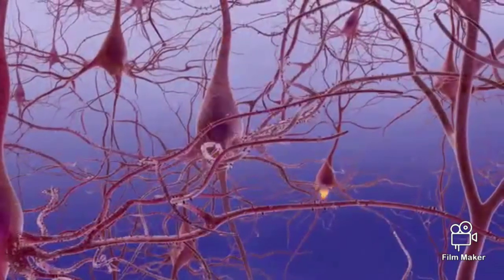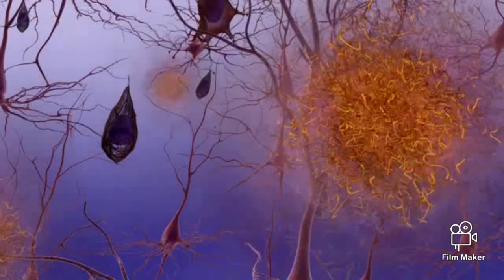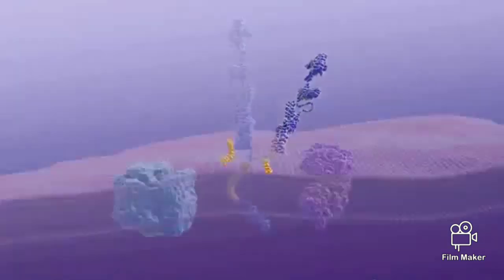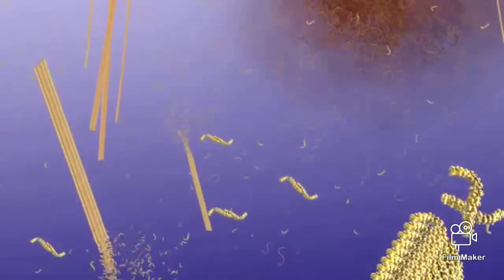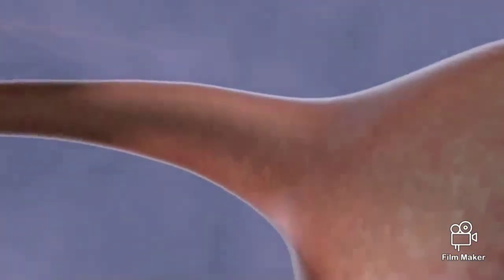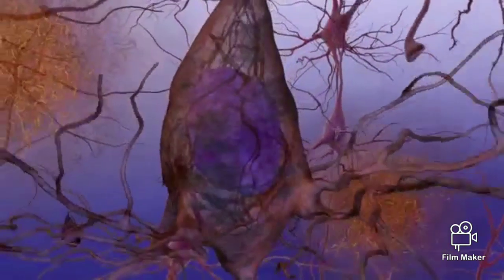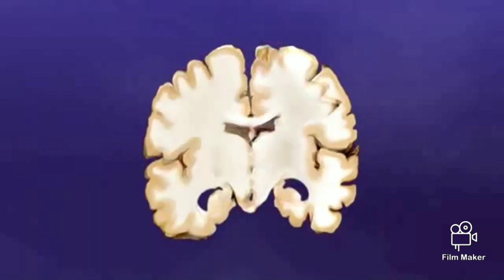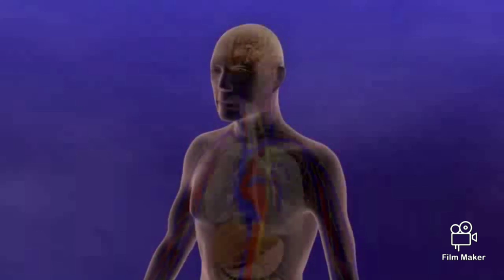Reveling the mysterious of Alzheimer's disease.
Alzheimer's disease is an irreversible, progressive brain disorder that slowly destroys memory and thinking skills, and eventually the ability to carry out the simplest tasks. In most people with Alzheimer's, symptoms first appear in their mid-60s. ... Alzheimer's is the most common cause of dementia among older adults.